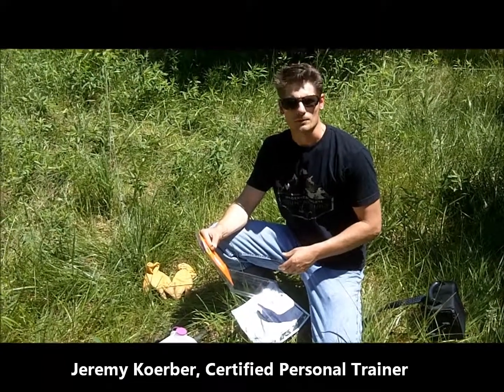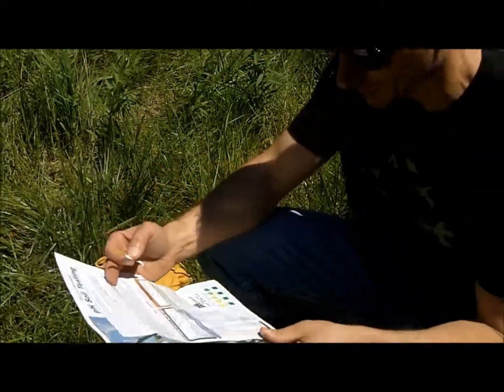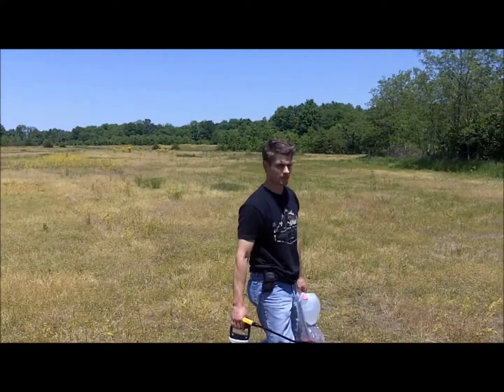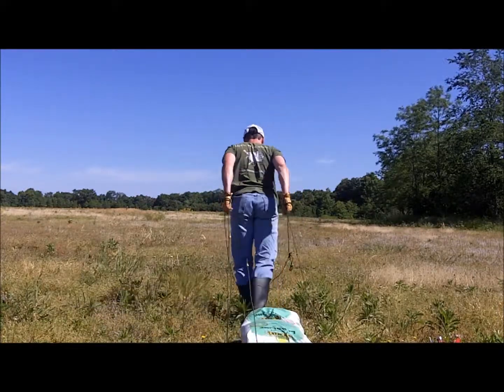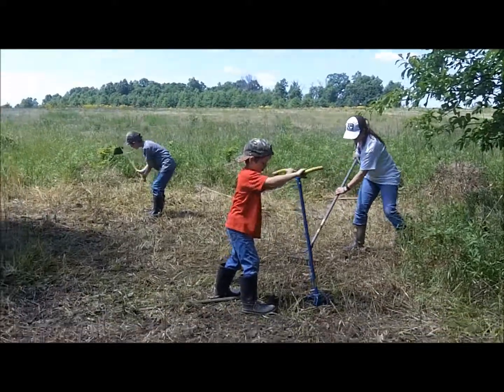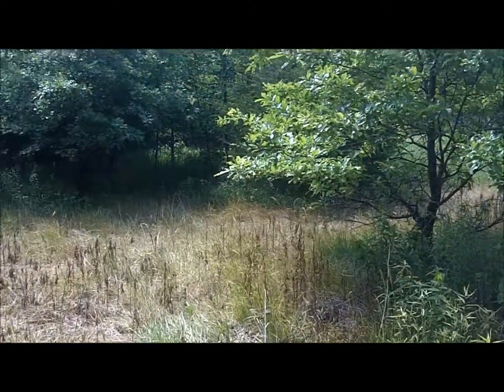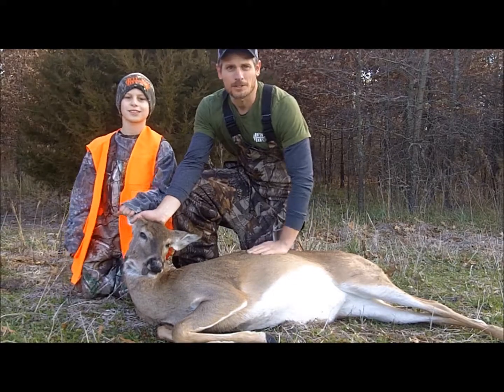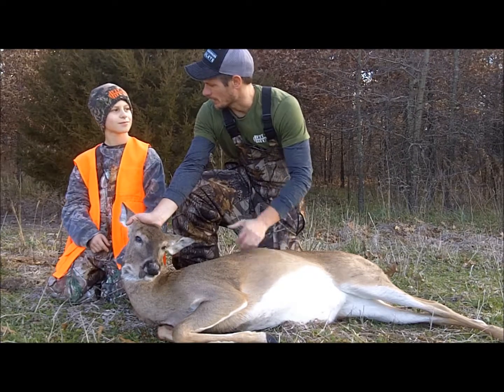Food Plots by Hand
From soil test to harvest, see how we put in an Antler King food plot using nothing but hand tools.  For more cool stuff visit our